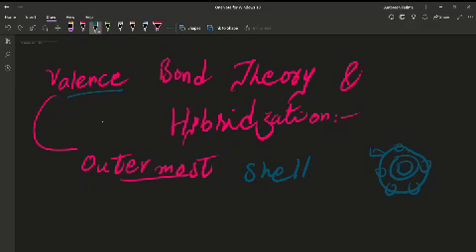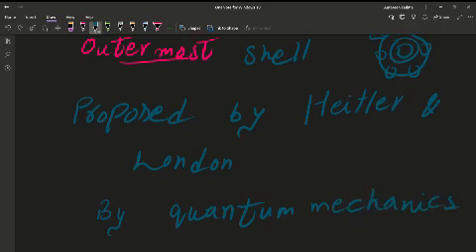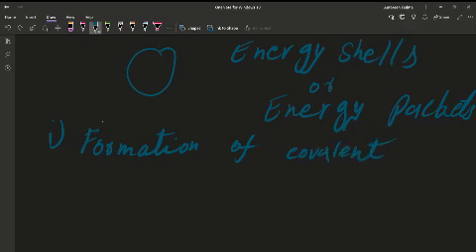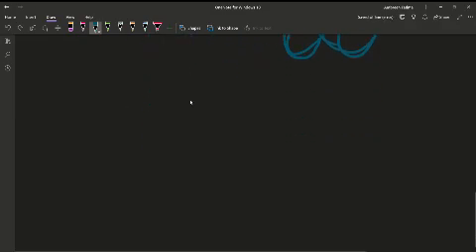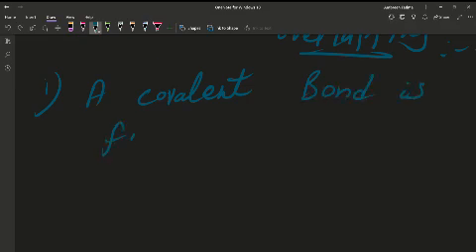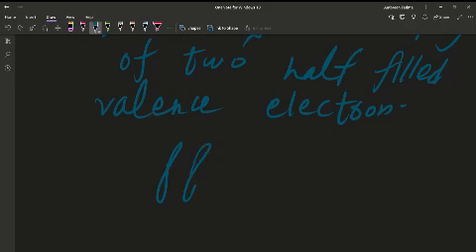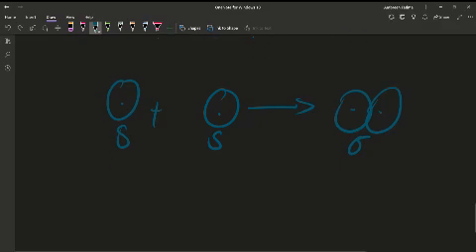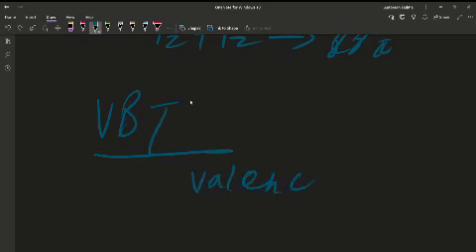valence bond theory